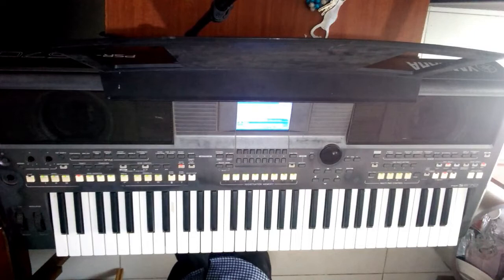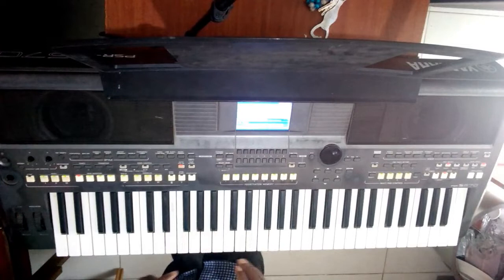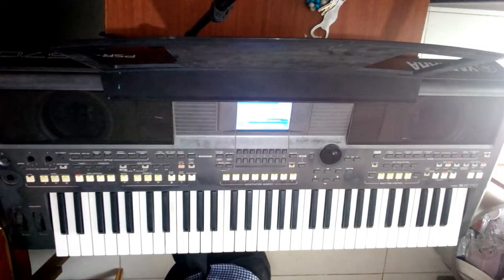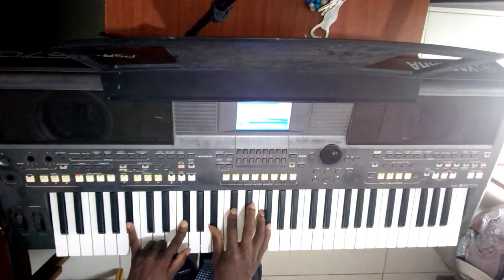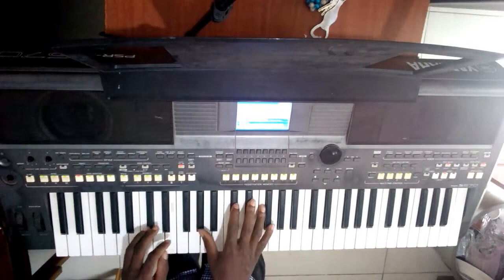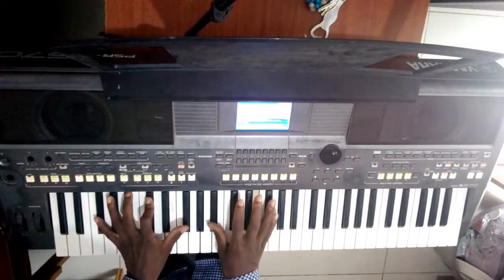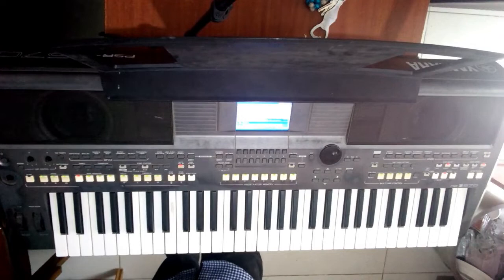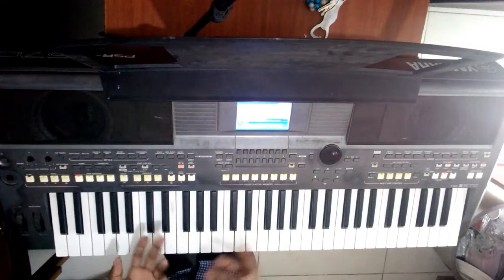HALLELUJAH, HOLY, WORTHY IS THE LAMB | PIANO TUTORIAL | SIMPLE AND EASY WAY